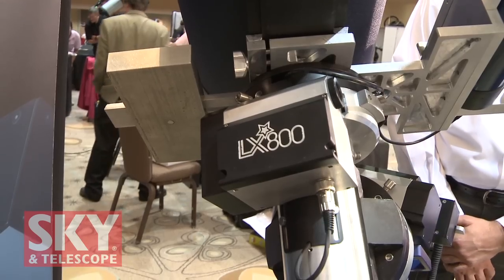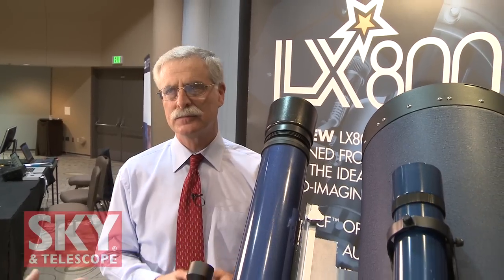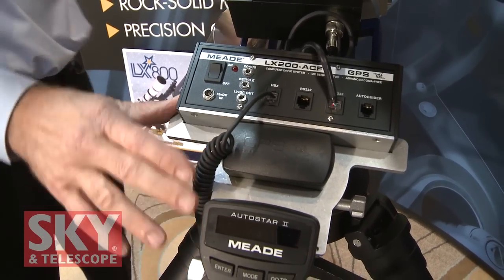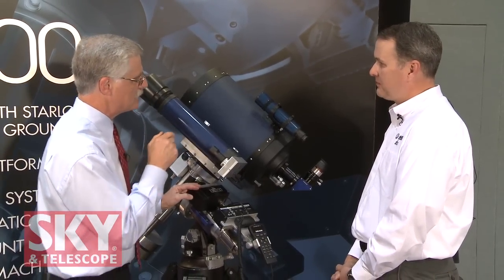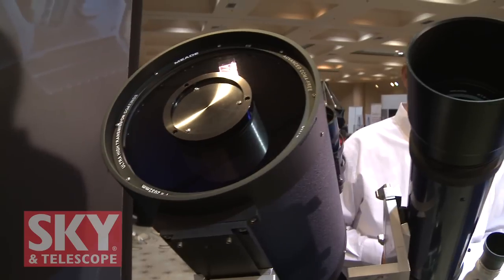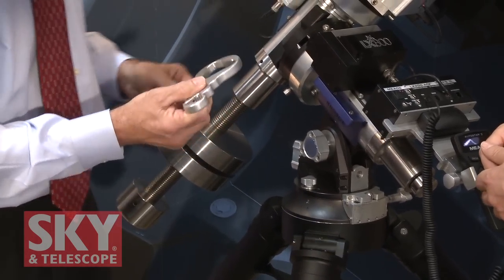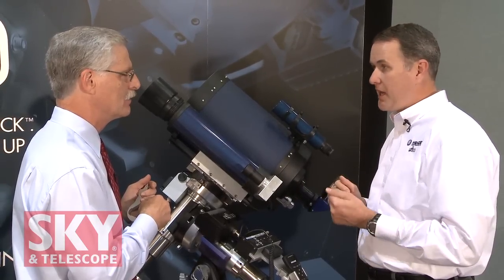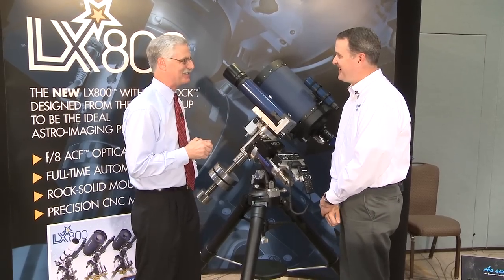Meade Instruments at AIC 2011 - Sky & Telescope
S&T senior editor Dennis di Cicco interviews Chris Morrison of Meade Instruments.